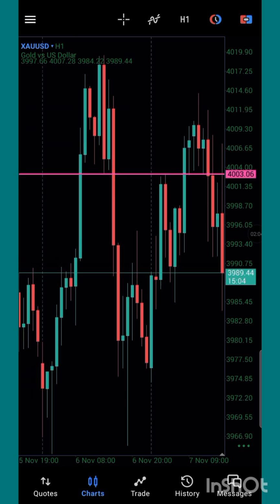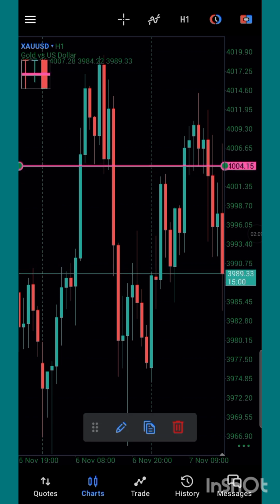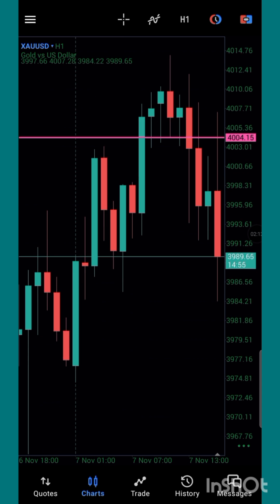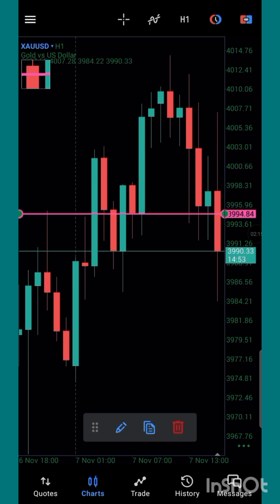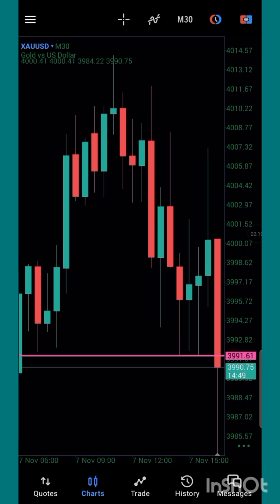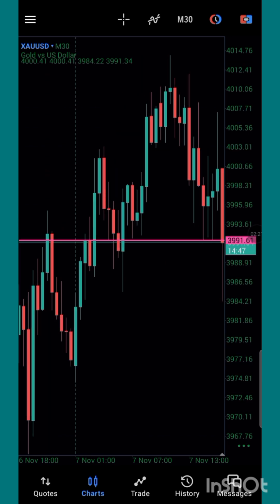The markets require this for you to be a profitable trader